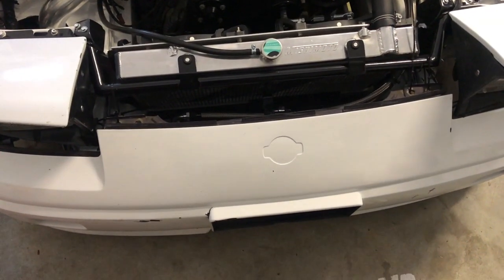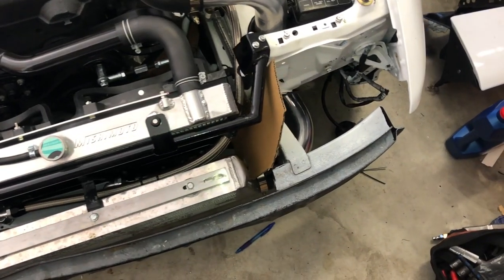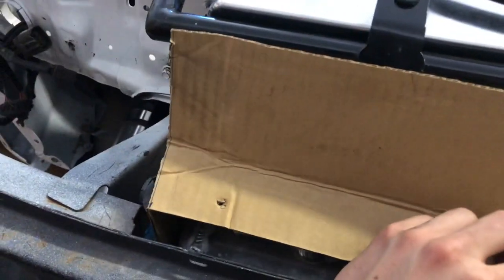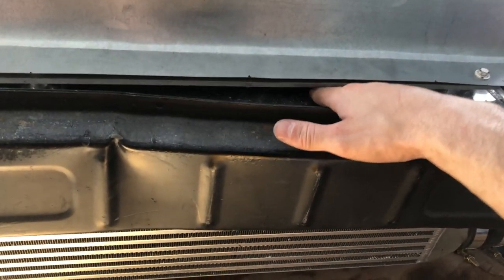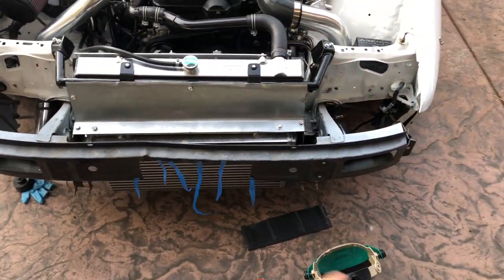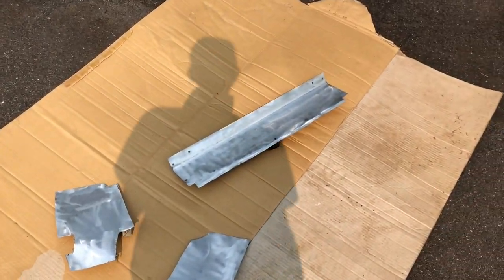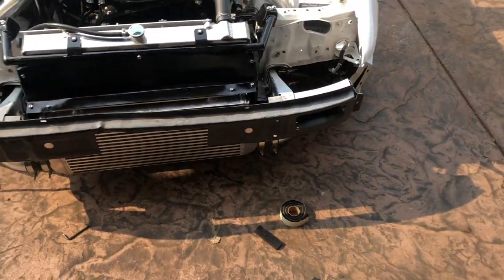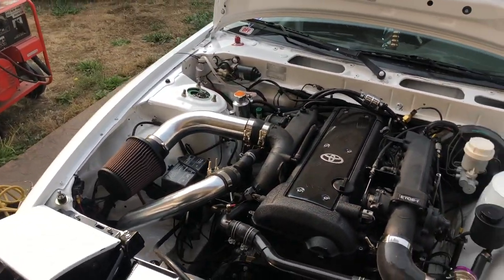1JZ VVTI Radiator Duct Install s13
Another try at keeping the 1jz cool at the track.

Cooling mods so far
2jz water pump
Mishimoto Universal Thermostatic Oil Cooler Kit
2004 wrx rad fans